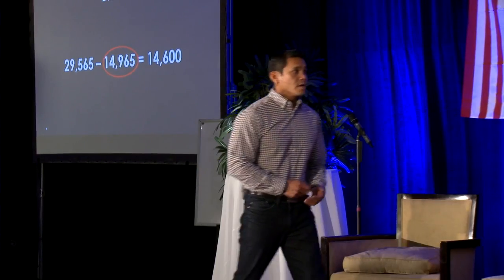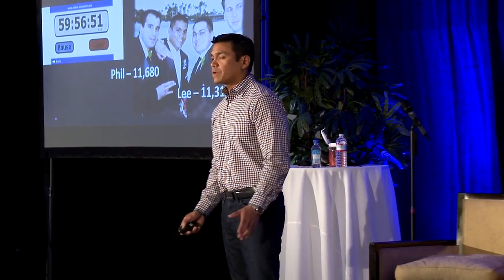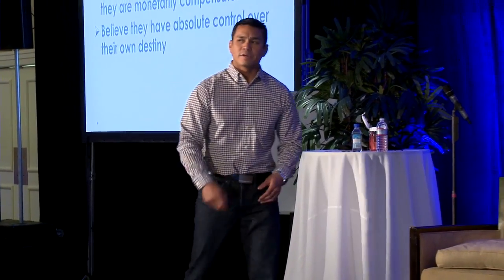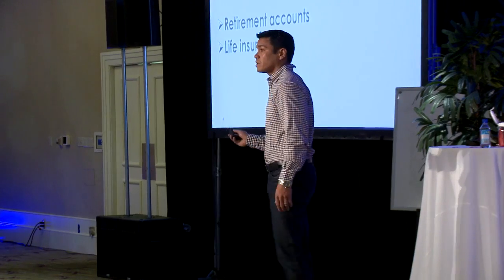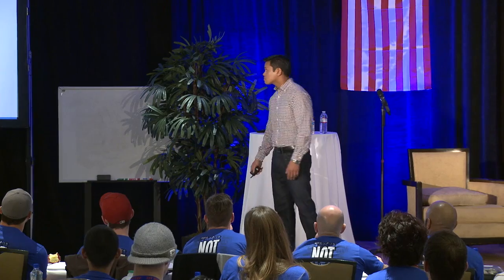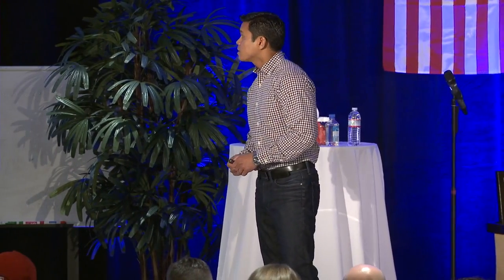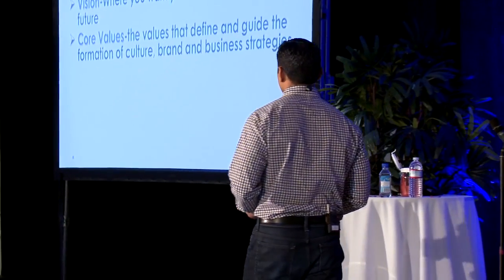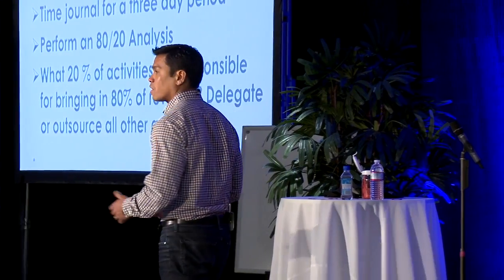How to Move Your Business Online - Mark Costes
Mark Costes shares how he moved his business from offline to online and doubled his income in the process. Mark started off as a member of Bedros Keuilian's information marketing mastermind group and to runs a highly successful coaching and consulting business for dentists worldwide.